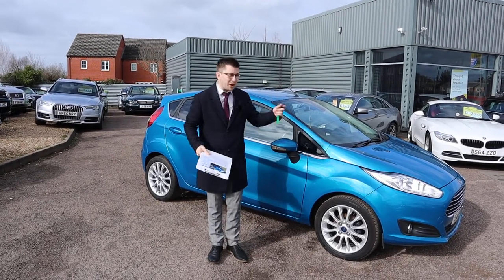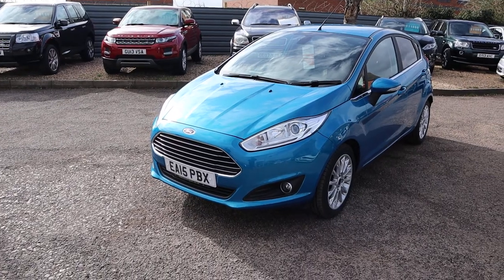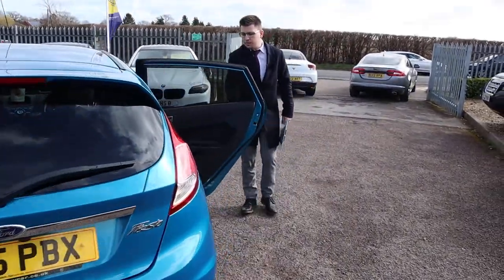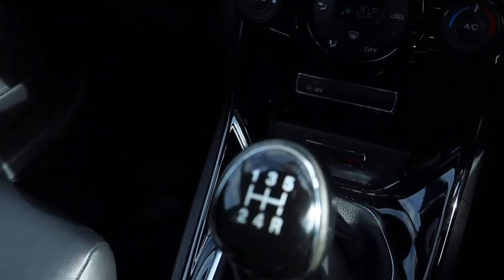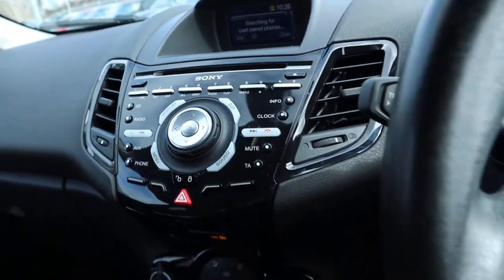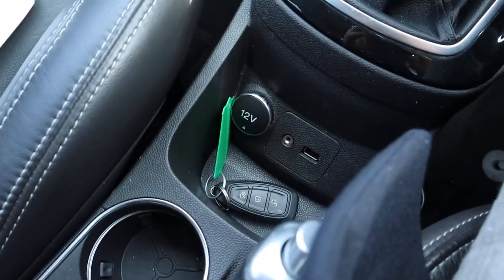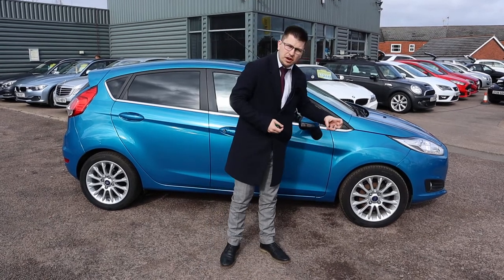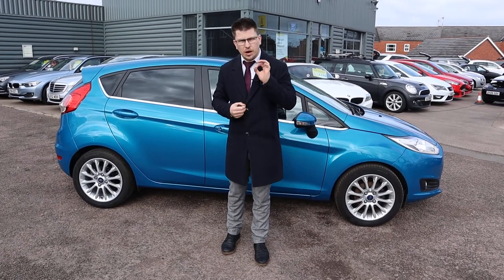Country Car Barford Warwickshire Used Ford fiesta For Sale CV358DS